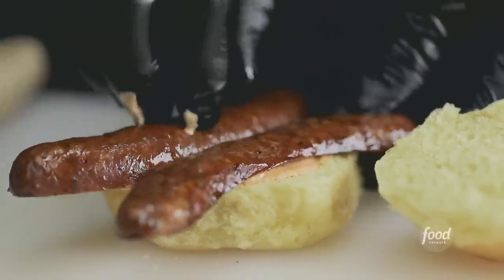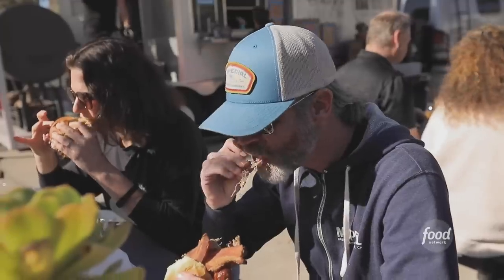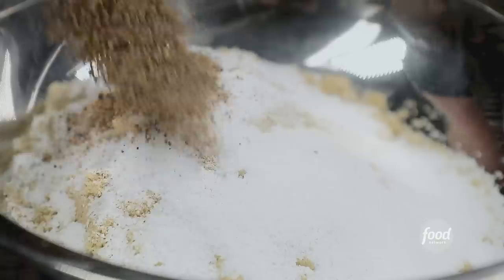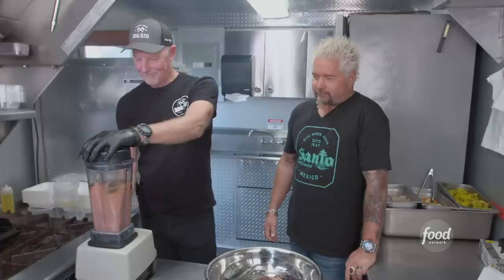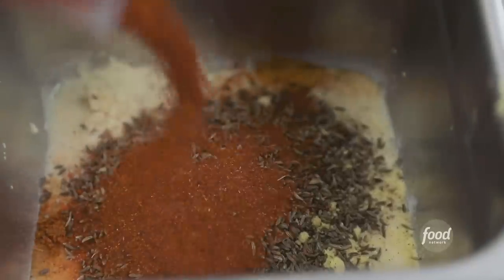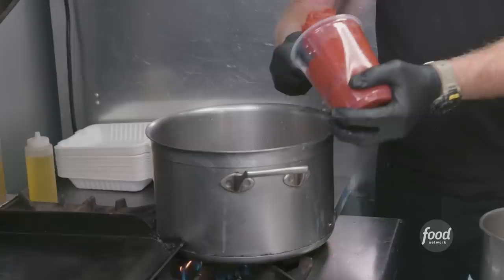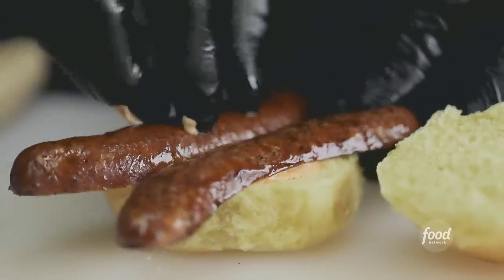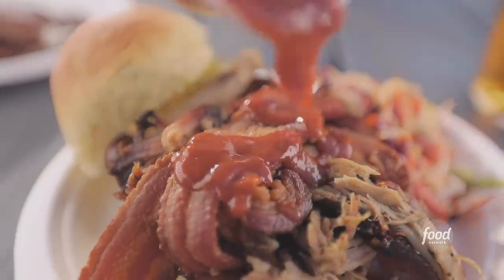Guy Fieri Eats a Whole Hog Sandwich in Santa Barbara | Diners, Drive-Ins and Dives | Food Network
Guy finds out why everyone's going whole hog for a sandwich loaded with sausage, bacon and pulled pork at Chef's Touch BBQ Rig in Santa Barbara, California!